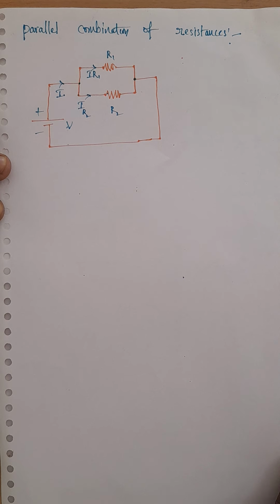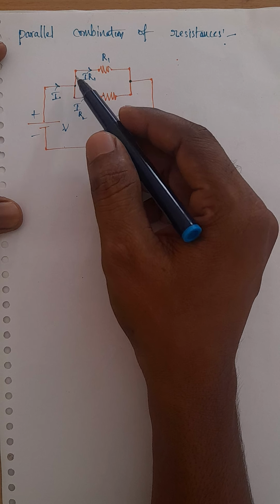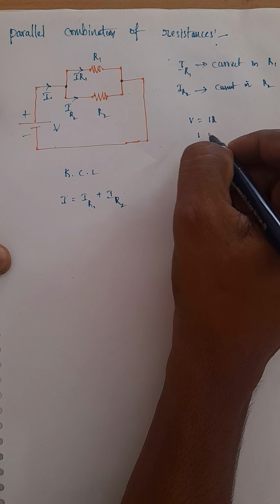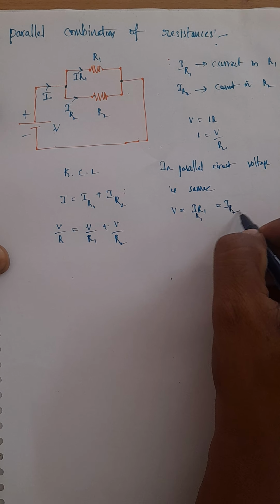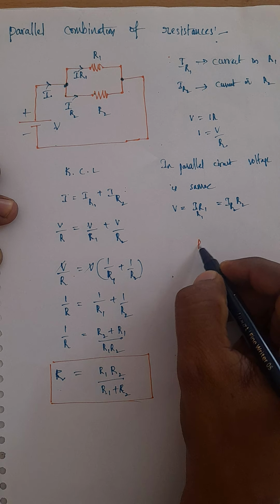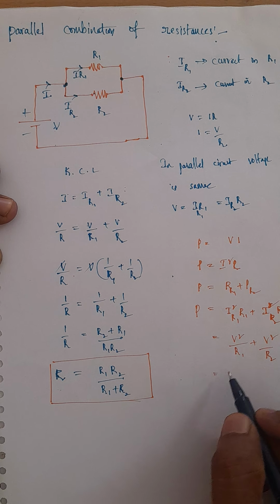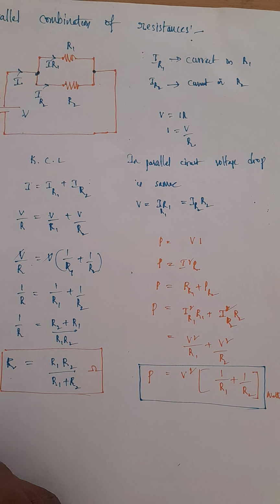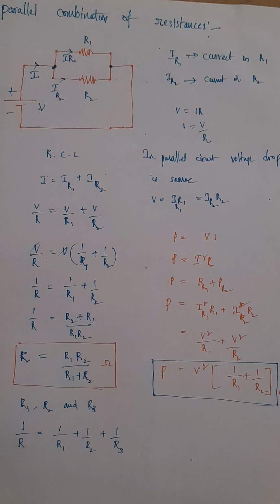PARALLEL COMBINATION OF RESISTANCES